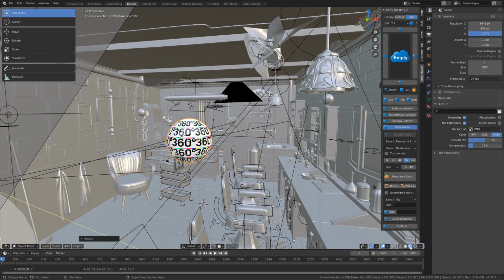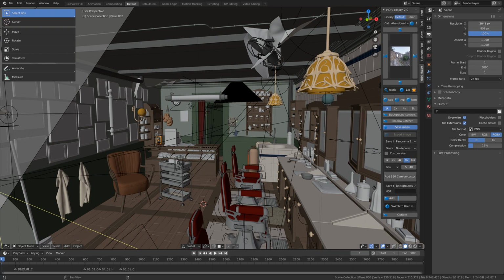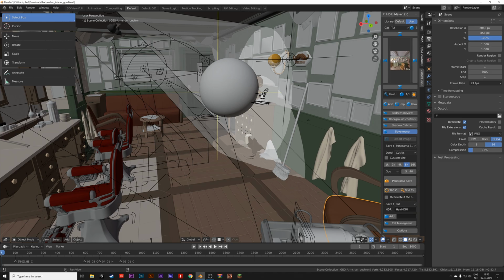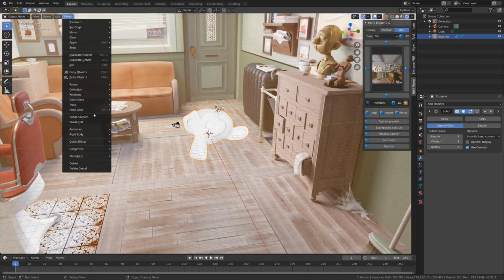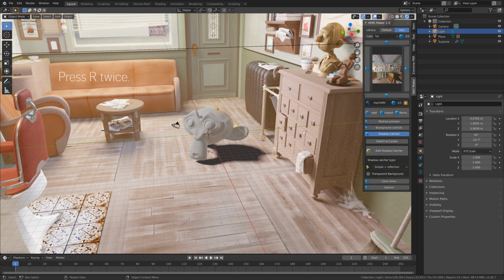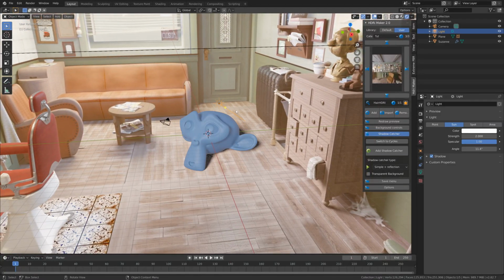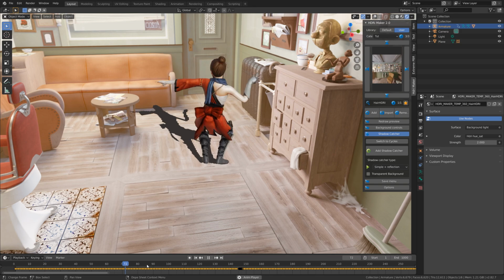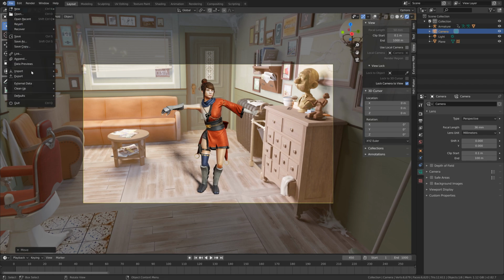Blender Tutorial: How to Make Your Own HDRI Background Images, HDRI Maker Addon